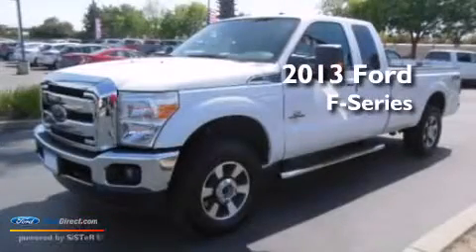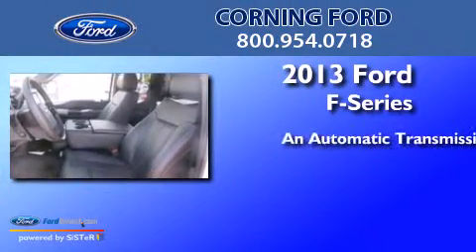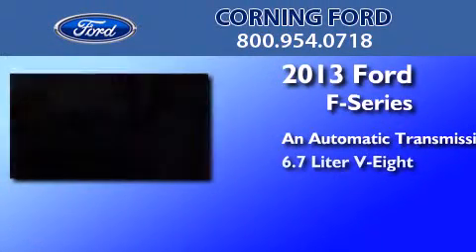2013 FORD F-250 Corning CA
We have been honored to serve the Corning CA area , we promise that your experience at our dealership will exceed your expectations ! Year : 2013 Make : FORD Model : F-250 Engine : 6.7L V8 32V DDI OHV TURBO DIESEL Trans . : 6-SPEED AUTOMATIC Exterior : OXFORD WHITE Miles : 12 Interior : BLACK Stock : 44585 Corning Ford Short Drive Corning , CA 96021